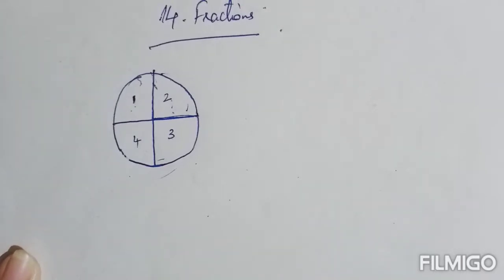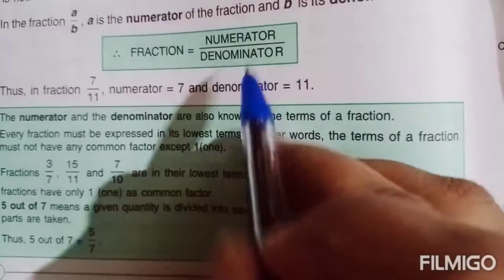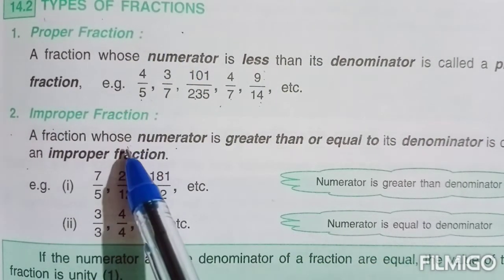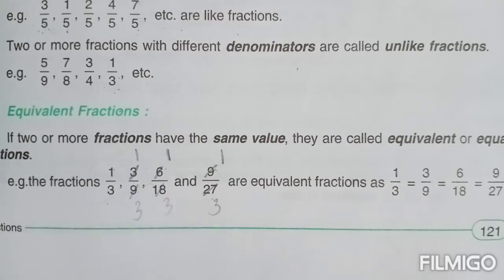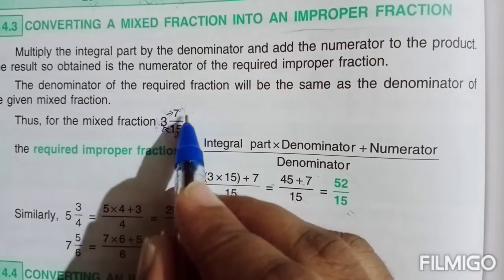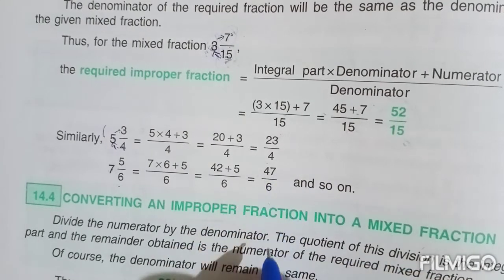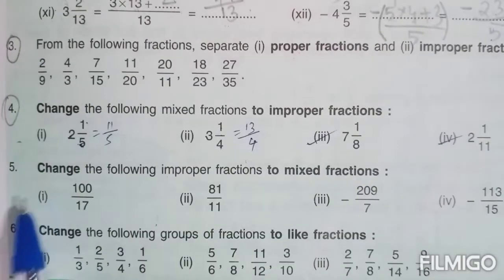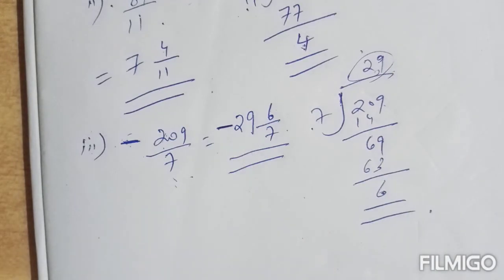12 November 2021